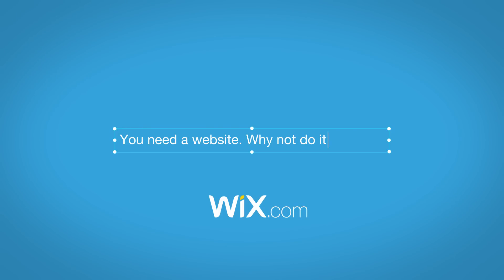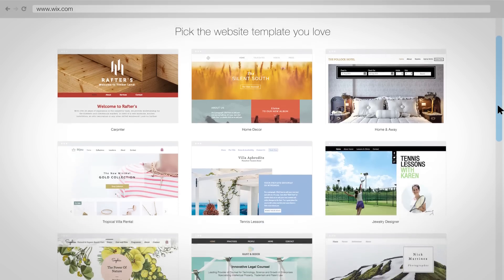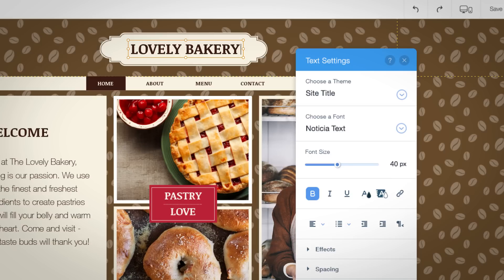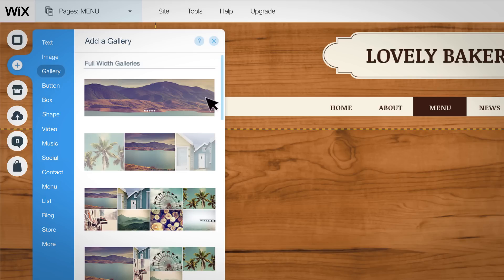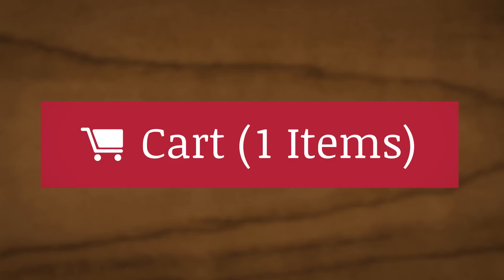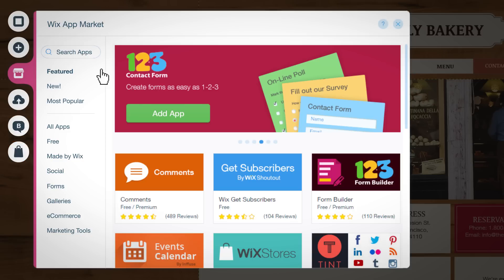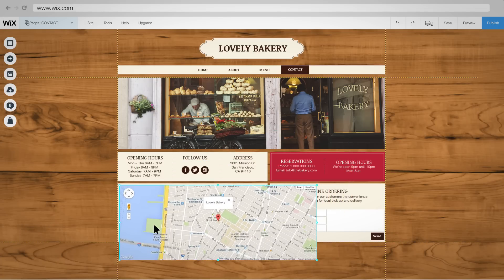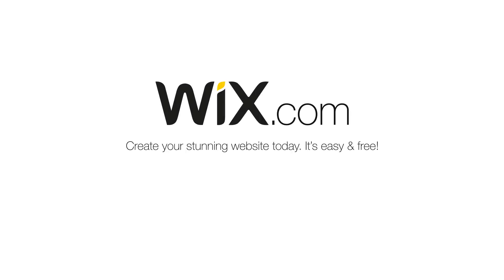How to Make a Website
Make your free website using Wix.com, a free website builder. With Wix.com you can create your stunning website in just minutes! It's easy, fun & no programming skills are needed! Wix.com is a free do-it-yourself website builder, that allows users to create a stunning online presence. With an intuitive drag n' drop editor, everyone is able to create a professional and beautiful website. To get started, simply choose a website template you love, click to change anything and publish instantly.

HTML5 Drag and Drop Editor:
Creating your site is easy with the intuitive HTML5 drag and drop editor. Click on an element, drag, and then drop. All the tools you’ll need when building your site are right at your fingertips. With our drag n' drop editor, creating a stunning website is easy and fun! All of the templates are completely customizable - just click to change anything, like images, text, layout and more. Add popular web apps, contact forms and image galleries to create a beautiful and unique online presence. No creative limits and no coding needed.

Play with the design of your site, by clicking on an element. Change the background, or select a ready made color palette and instantly transform the look of your site. Add a blog to your site with one easy click. You are now free to add posts, or change the layout of your blog. You can also add amazing galleries to showcase your stunning images. Start by selecting a gallery, and then personalize it to fit the needs of your site.

100s of free website templates:
Wix offers a huge selection of free website templates in over 70 categories. Small business owners, musicians, photographers, artists, restaurants owners, and more, can create a stunning online presence. All templates are fully customizable and packed with the latest trends and features to make you look amazing online.

Mobile Optimized:
When creating your site with Wix, a mobile version of your site will automatically be generated. The optimized mobile view of your site can be edited without changing the look of your desktop website.

Domain Name Search and Domain Registration:
Use our free domain name search or connect your own custom domain to create a site that's completely your own. Upgrade to one of our fully packed Premium plans and get your own website address in just a few simple clicks. Purchase your domain name with Wix.com and manage all your web related activities in one place.

Wix makes it easy to create your online store, and start selling. With a few simple clicks you can get your store up and running in no time. No more hassle. Manage your store’s orders, and products all in one place. Give your customers the best experience possible, and keep them coming back for more with the Wix.com ecommerce solution. Adding product images, descriptions, and prices is painless. Add as many products as you want, and sort your products into collections to make it easy for you to manage your store.

Wix App Market:
The Wix Editor has a built in App Market that offers 100s of popular add ons for free. Add Google Calendars, maps, music players, social feeds, forms, flash elements and so much more to your Wix site with just a click of a button. No downloading needed! Send stunning newsletters to your customers. The easiest way to get in touch with your site’s visitors, and send them beautiful newsletters. This is a great way to engage with your clients.

Dedicated Support:
Have a question? We’re here to help. We have a dedicated support team here to answer your every question, or concern. Or check out the Learning Center for amazing tutorials.